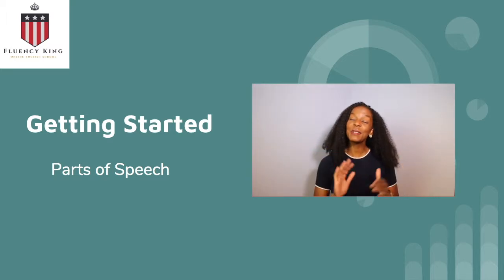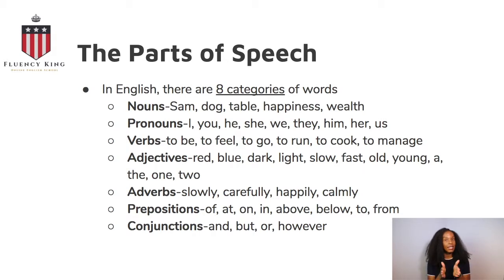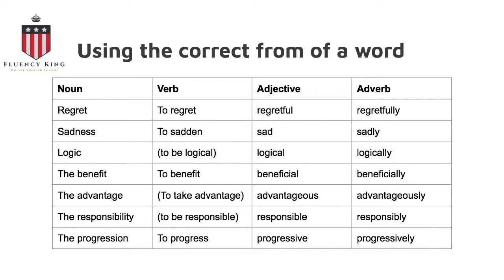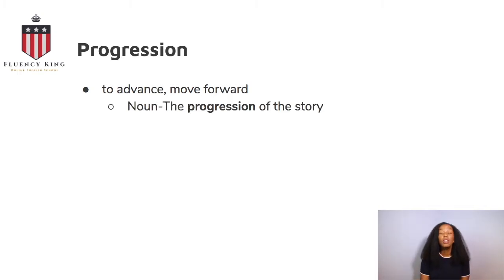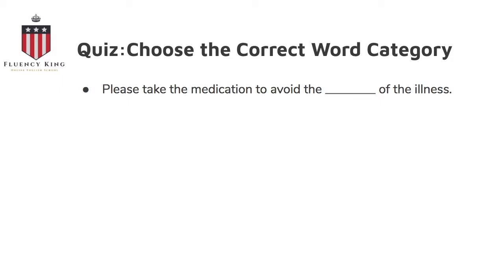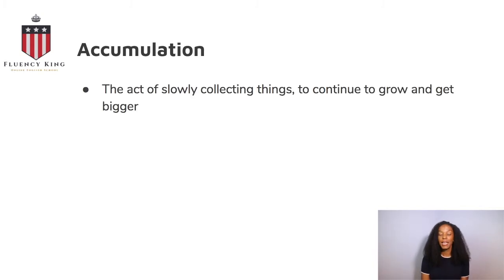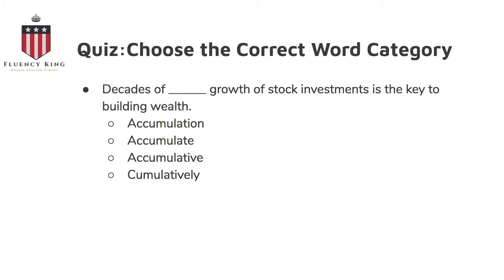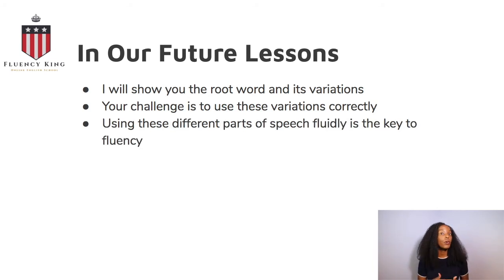The Parts of Speech -- English Grammar Lesson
In the lesson, we will discuss the parts of speech in English.  There are 8 categories of words in English including nouns, pronouns, verbs, adjectives, adverbs, prepositions, conjunctions, and interjections.

Today, we practiced changing words into noun, verb, adjective, and adverb form.

Tell me how you did in the comments below!